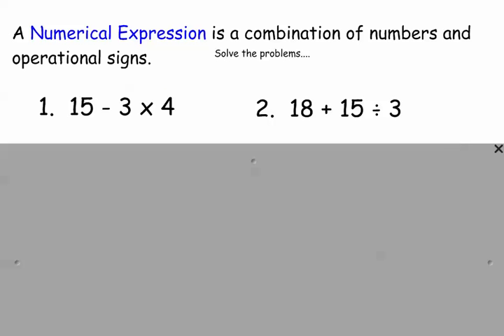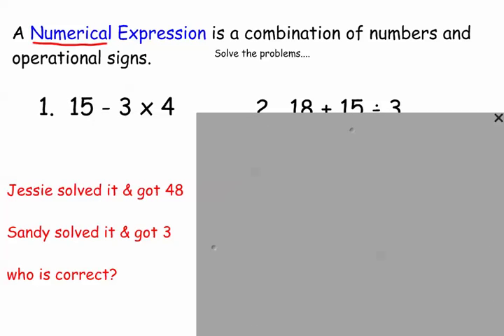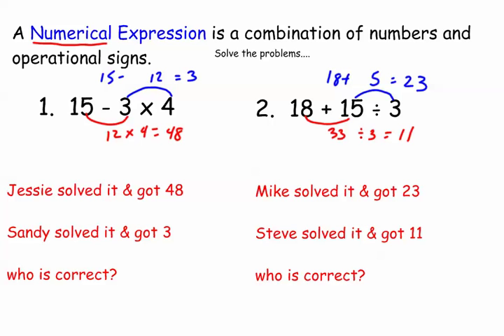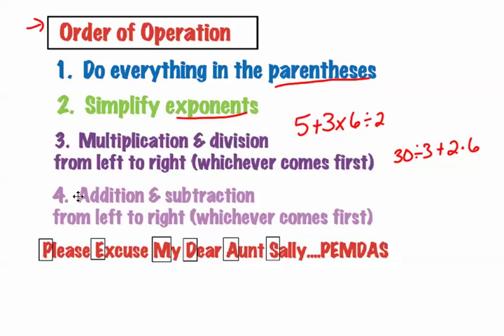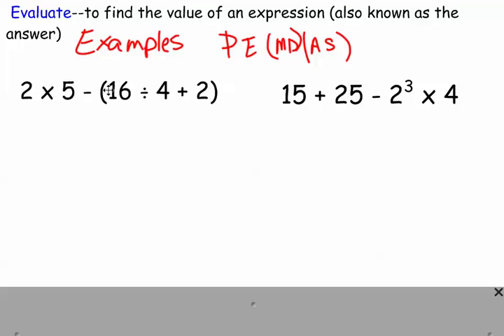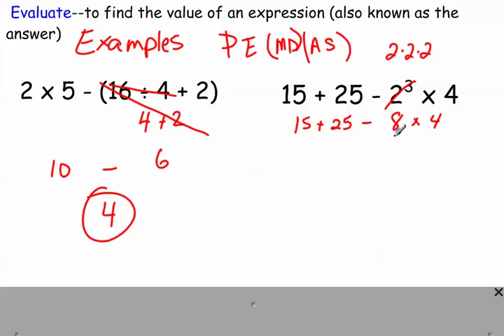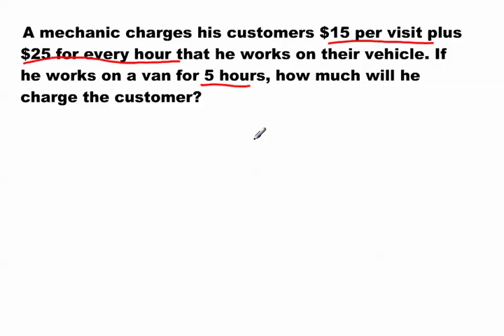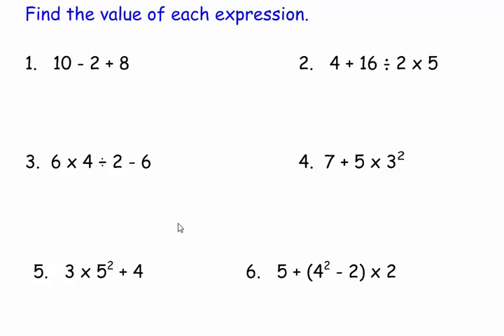Order of operations Video Notes